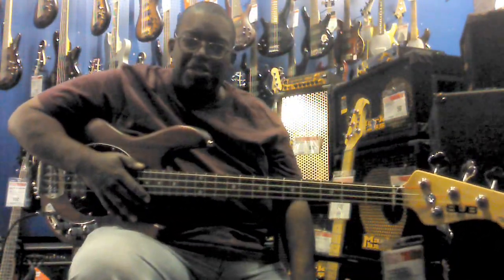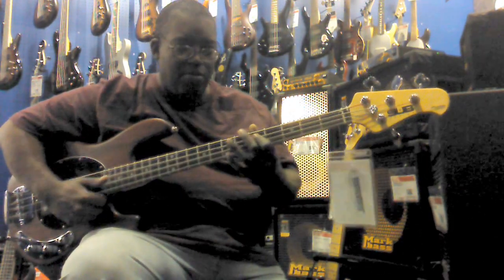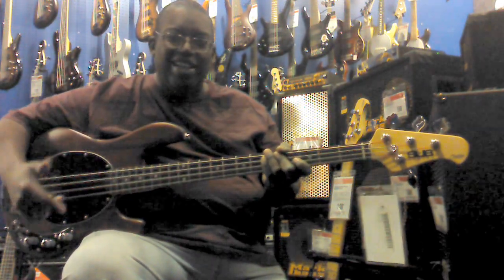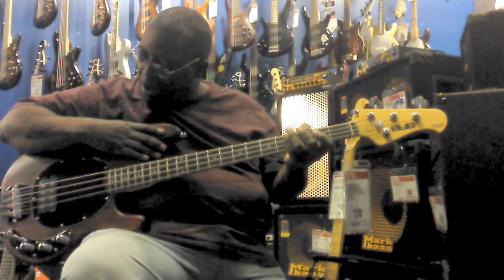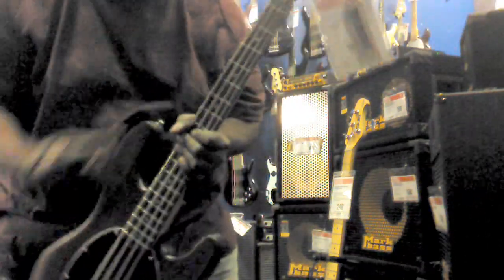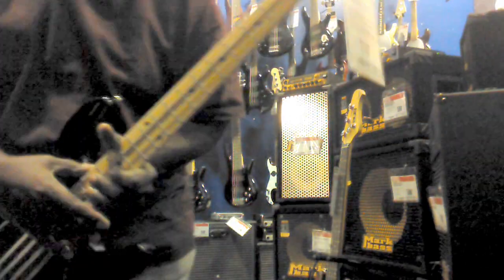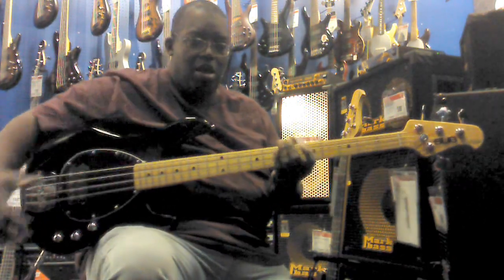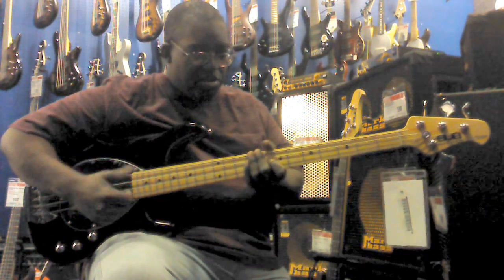Sterling/Musicman S.U.B. Ray 4 & SB 4 - maxproud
Finally! Those highly economical STERLING BY MUSICMAN S.U.B. basses are in! The S.U.B. Ray 4, a beautiful 'Stingray' rendition with great tone. Followed by the SB 4, styled after the higher-end 'Sterling' basses with the J-Bass neck.